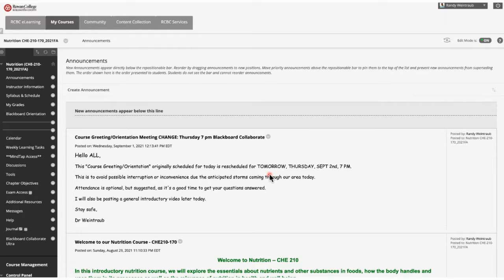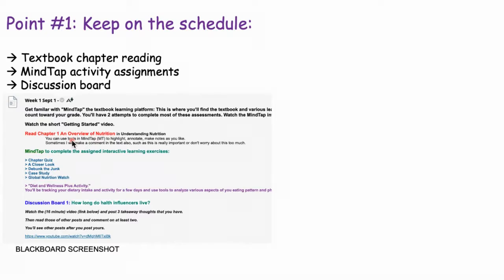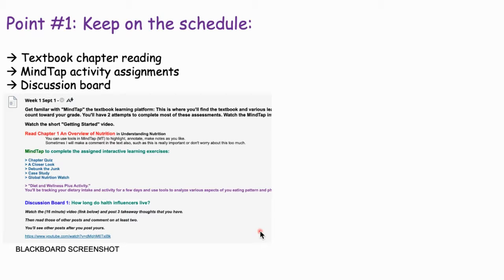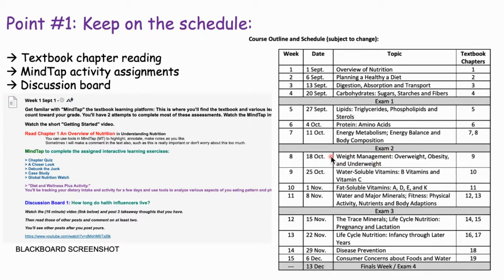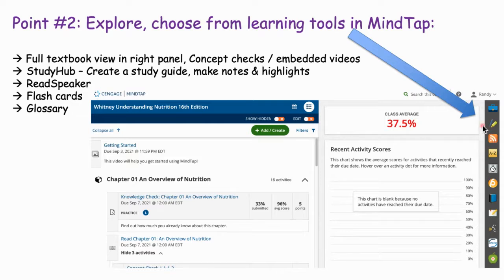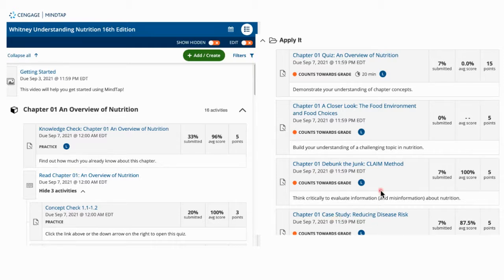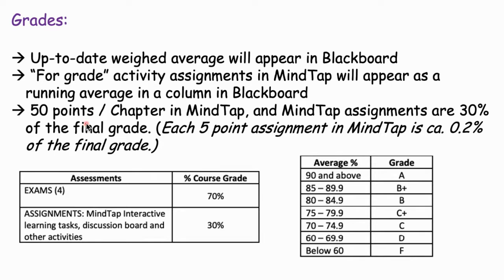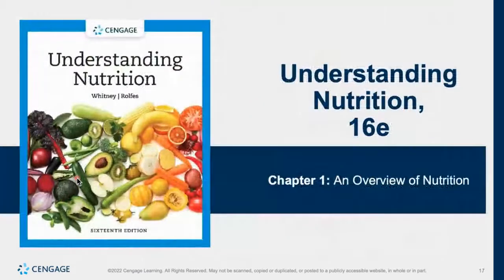Welcome Orientation CHE210